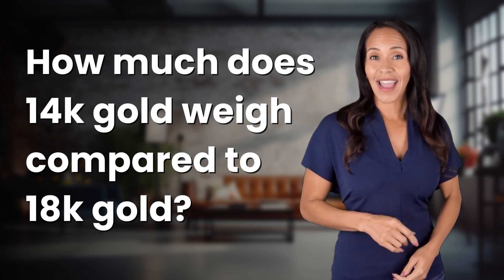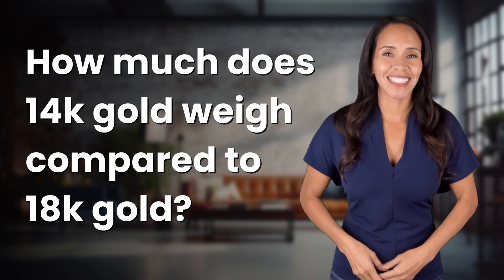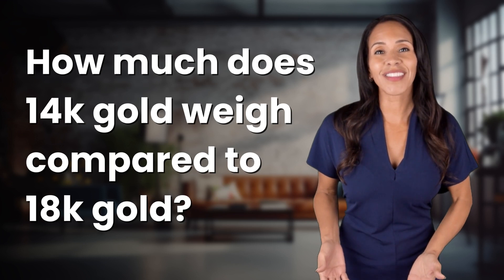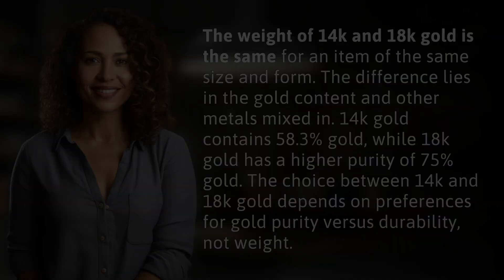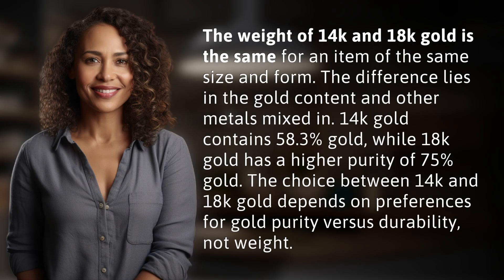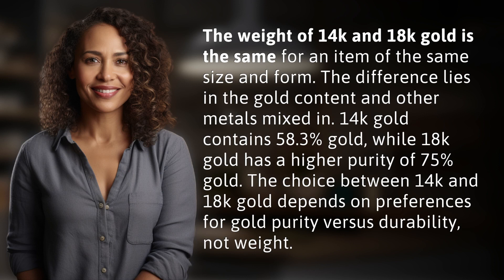How much does 14k gold weigh compared to 18k gold?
Gold Karats: Weight vs. Purity 👉 Gold Karats Comparison 👉 Discover the difference in weight between 14k and 18k gold, and learn how purity affects the choice between the two karats.

Laura S. Harris (2024, February 26.) How much does 14k gold weigh compared to 18k gold?
    🌐 AskAbout.video